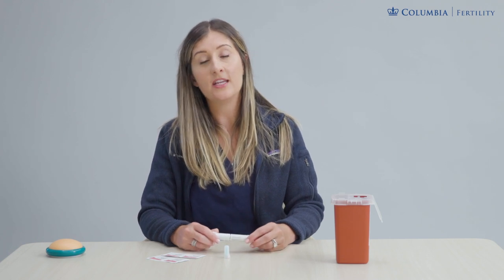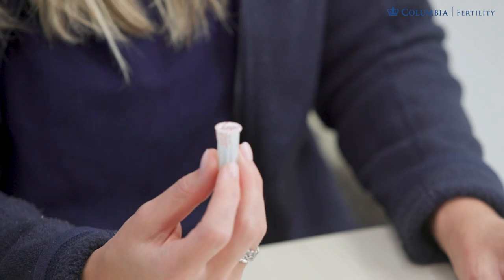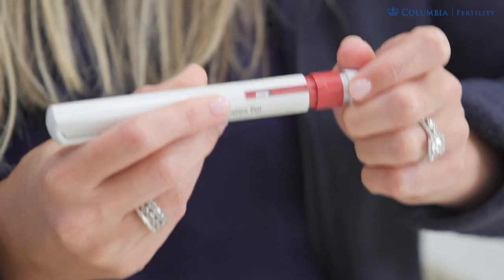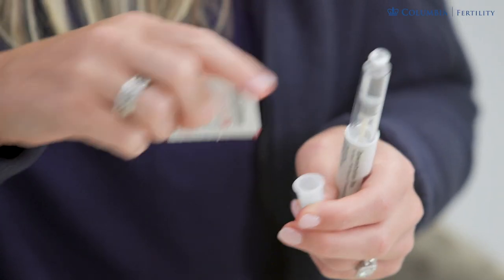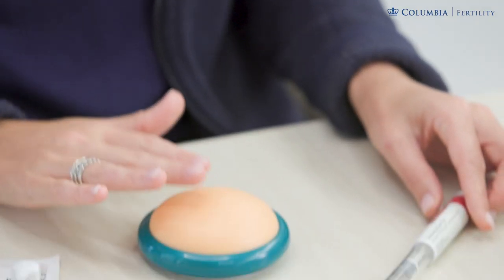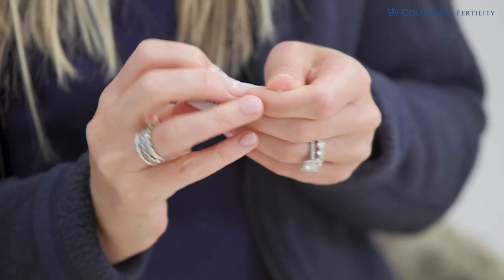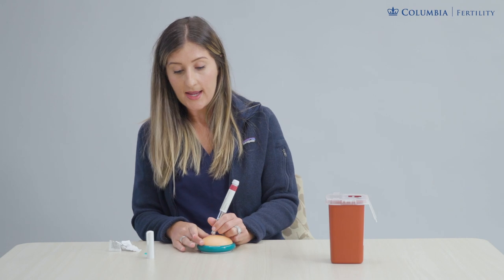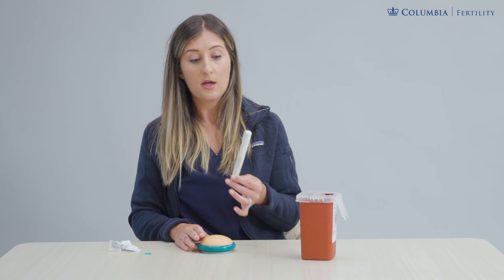How to administer your Gonal F Rediject Pen